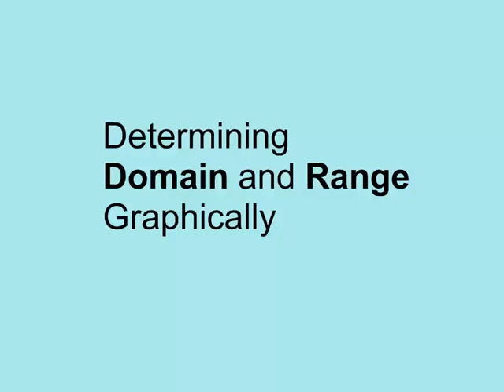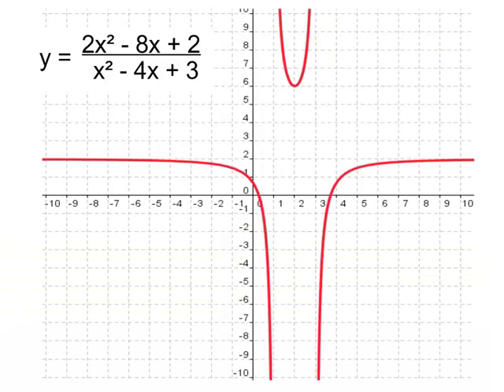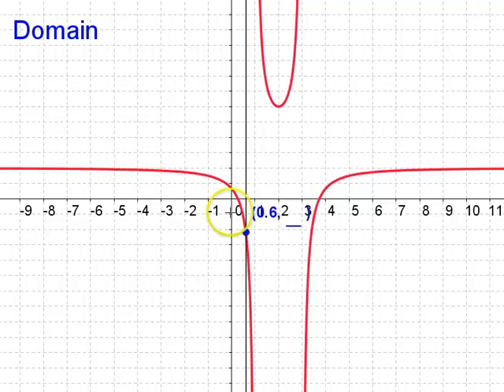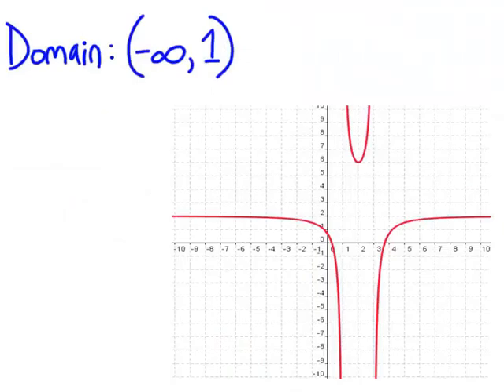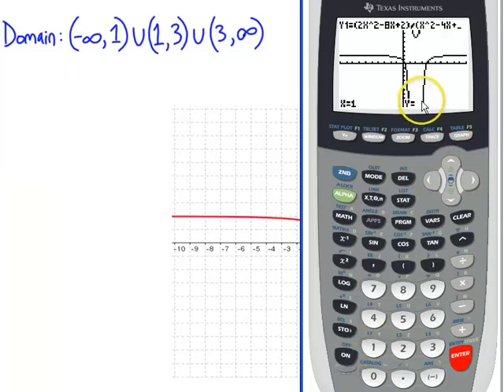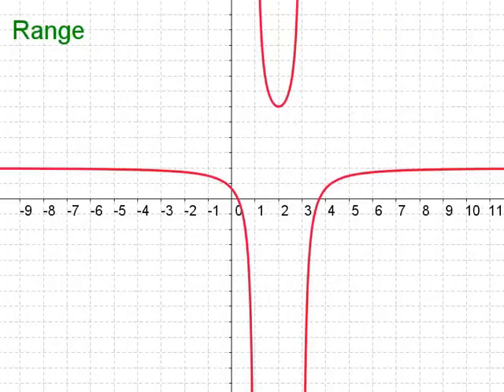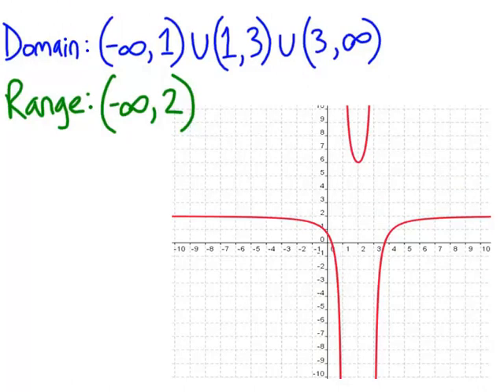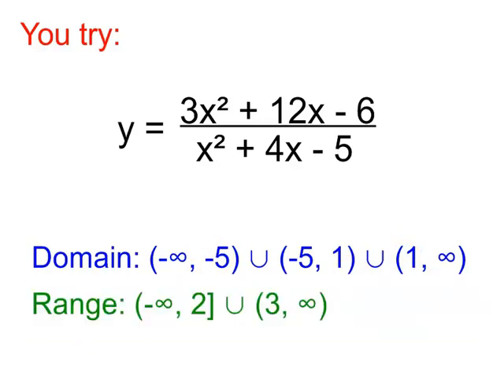1-2 Domain-Range Graphically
Graphically determining the domain and range of a function